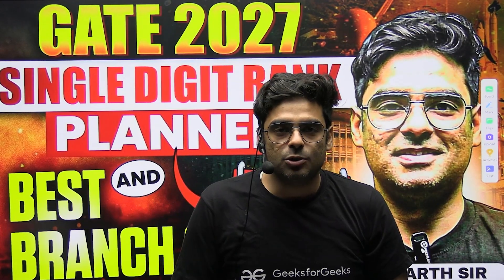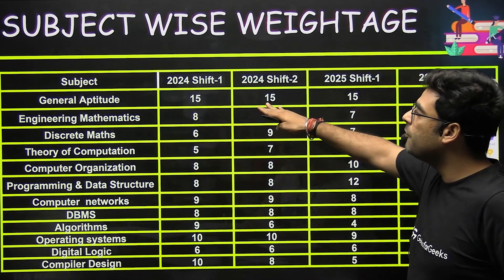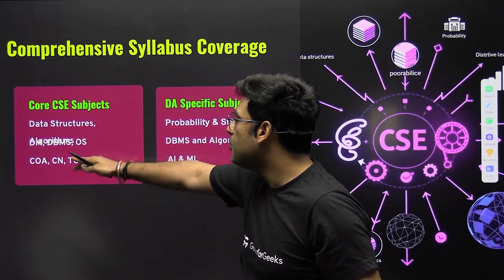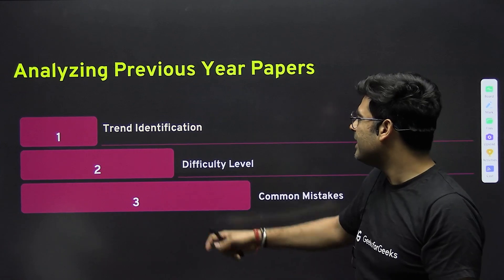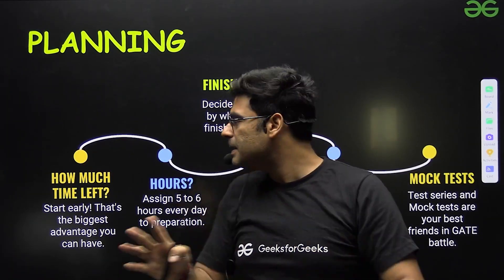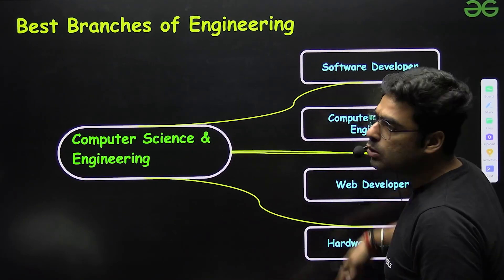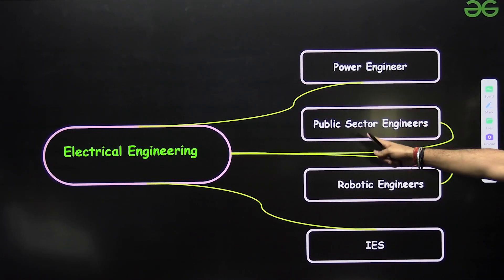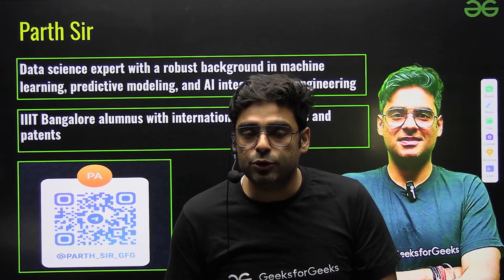GATE 2027 Strategy: How to Get a Single Digit Rank + Best Branch Guide 🎯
Aiming for a single digit rank in GATE 2027? It’s absolutely possible — but only with the right strategy and planning! In this video, we reveal a complete rank planner specially designed for GATE 2027 aspirants who want to secure top ranks. We also guide you through the best branches for high packages, PSU jobs, and research opportunities. From choosing the right subjects and resources to following a disciplined timetable, we cover every crucial step to help you stand out among lakhs of aspirants. Whether you're targeting IITs, NITs, or PSUs, this video is your roadmap to success!

📕 𝐁𝐚𝐭𝐜𝐡/𝐂𝐨𝐮𝐫𝐬𝐞 𝐋𝐢𝐧𝐤𝐬:-